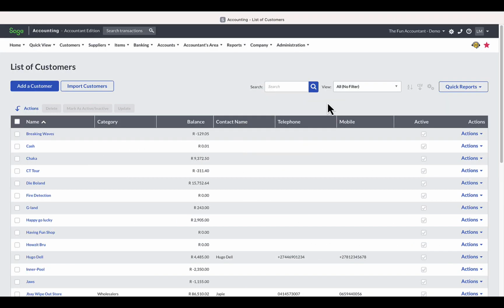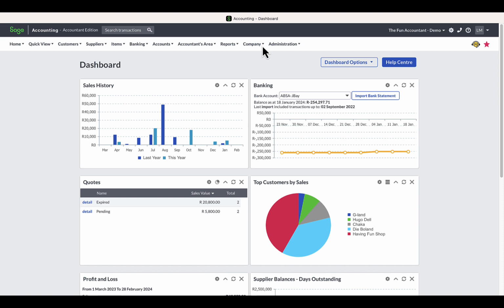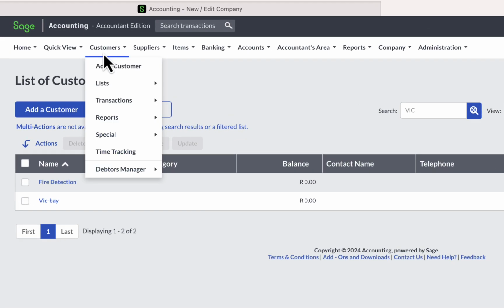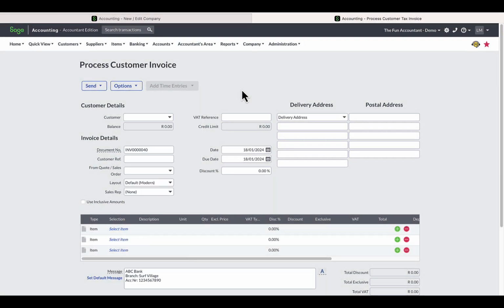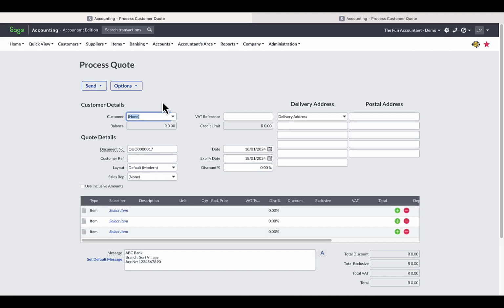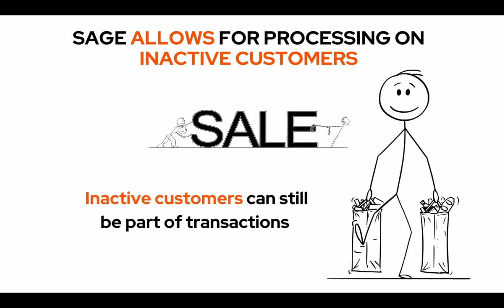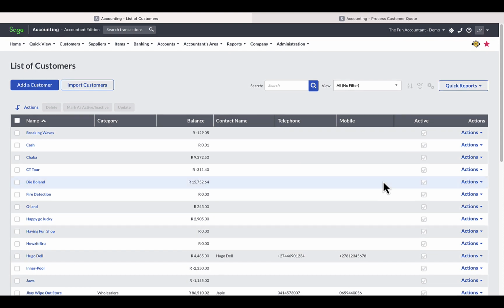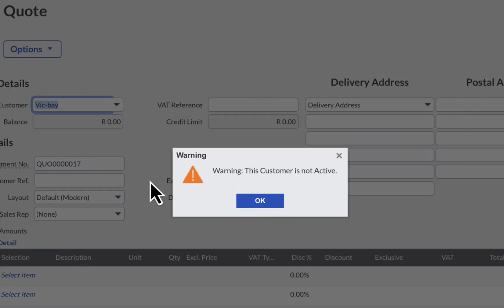Sage Accounting: How to use the ACTIVE Customer Setting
In this video, we explore Sage Accounting's ACTIVE' Customer Setting to enhance your customer management skills. Discover how this feature affects your customer processing, reporting and eventually your customer management.

I am walking you through the impact of company settings and customer settings on your business operations and show you how to navigate reports and processing seamlessly giving the effect of the Active customer setting.

Join me on this educational journey to master Sage Accounting's ACTIVE customer setting and ensure your customer management is easy, quick and precise.

📌 Journey Through the Chapters:
0:00 The ACTIVE Customer Setting changes everything about customer management in Sage Accounting.
0:36 How to set a customer as INACTIVE.
1:40 Why customer accounts seem to disappear when using the ACTIVE setting.
2:30 Finding different options for Customer Accounts in your Company Settings menu.
3:23 We are testing when INACTIVE Customers are not available for selection on reports.
3:53 Can we send statements to the INACTIVE customers when the setting is off?
4:52 We are testing when INACTIVE Customers are not available for selection when processing.
5:15 We are testing how the ACTIVE setting works when adding a tax invoice.
5:59 We are testing how the ACTIVE setting works when issuing a quote.
7:10 What happens when setting the Display INACTIVE Customers ON for processing.
8:54 What happens when setting the Display INACTIVE Customers ON for reports.
10:57 How to display ACTIVE vs INACTIVE Customer Accounts on your List of Customers.
12:23 How to change the Customer Account setting to ACTIVE again.
12:38 What happens when the Customer Account is ACTIVE again when processing a transaction.
13:07 Conclusion.

(Transform your customer management in a breeze!)

⭐ Sage Business Cloud Payroll 👉 Explore Now (Unleash the next level of payroll management!)

👍 Found Value in This Guide? Your likes and subscriptions fuel our content creation. We're grateful for your support!

If the Customer Active Setting walkthrough increased your knowledge of Sage Accounting or Customer Management in general, consider sharing The Fun Accountant’s content with others.

📱 Let’s Connect! Your journey doesn’t end here. Explore, learn, and grow with us across various platforms.